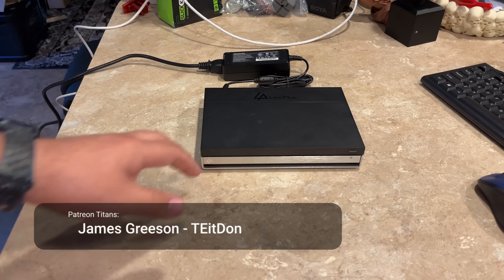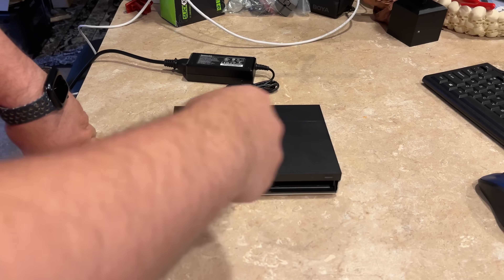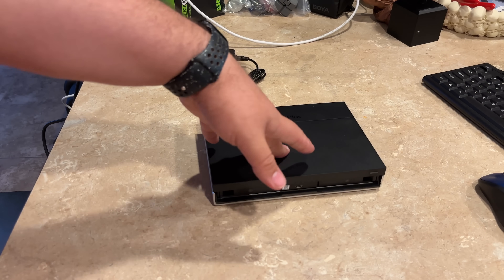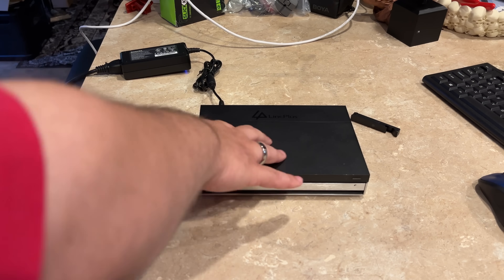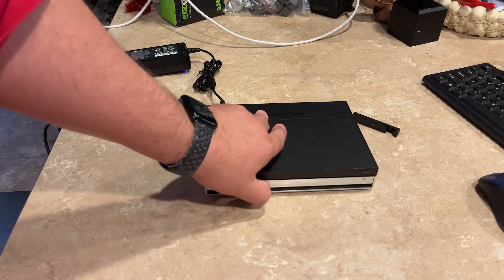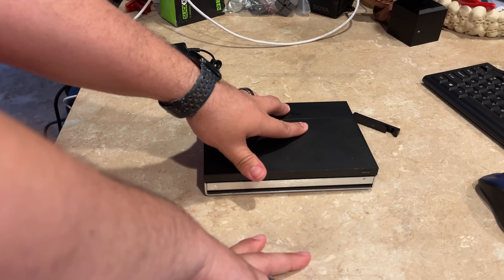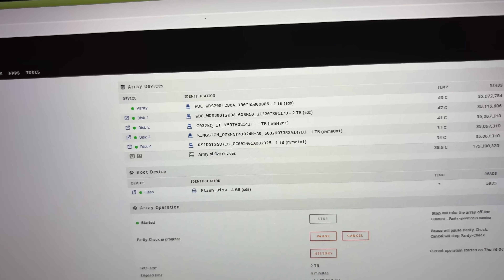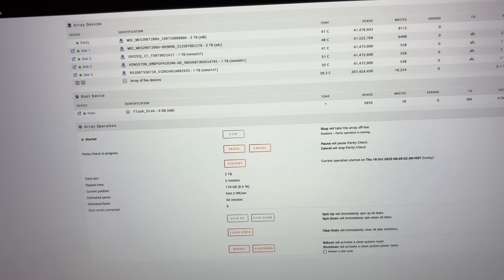This $429 NAS Does It ALL — Meet the LincStation N2!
The NAS

If you’ve been looking for a powerful NAS that won’t break the bank, the LincPlus LincStation N2 might surprise you.
This compact 6-bay NAS combines a quad-core Intel N100, 16GB LPDDR5 RAM, and 128GB built-in storage with Unraid OS pre-installed, giving you a flexible platform for media storage, virtualization, and Docker apps.

The N2 features 4× NVMe M.2 slots, 2× SATA bays, and a 10-Gigabit Ethernet port, making it ideal for content creators, home lab enthusiasts, and small businesses who want high-speed file transfers and dependable data protection.
It’s whisper-quiet, energy-efficient, and fully customizable — you can even install TrueNAS or other NAS systems if you prefer.